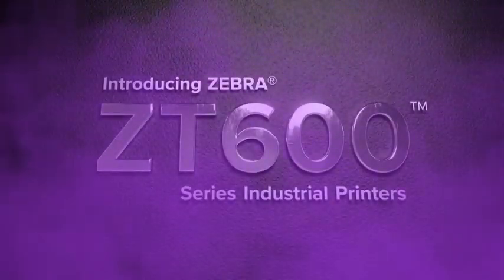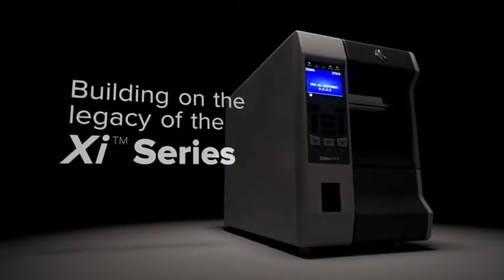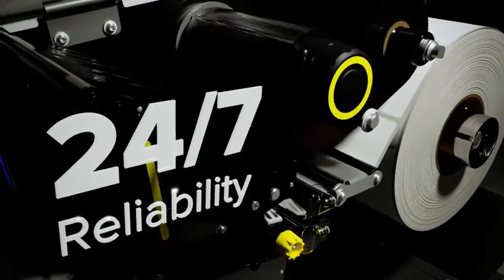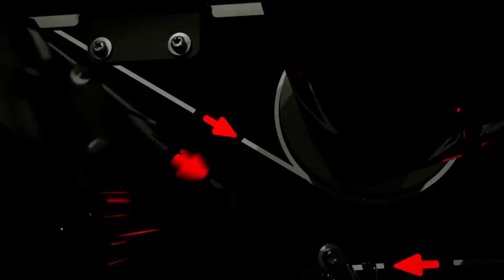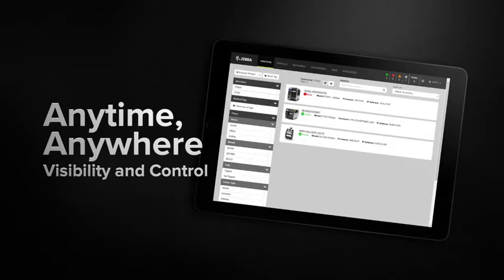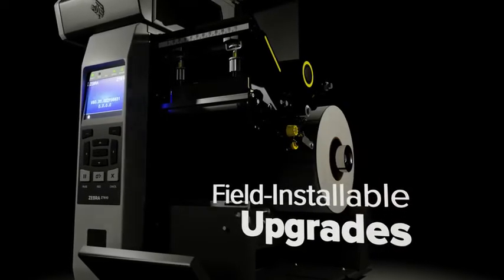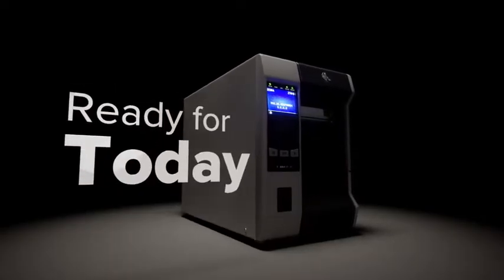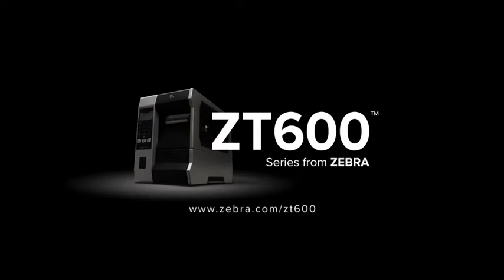Zebra ZT610, ZT620 Industrial Printer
Zebra ZT600 seriesl printers combine rugged durability and exceptional performance on a user-friendly, future-ready platform. These next-generation workhorses are designed to help you navigate the rapidly evolving business landscape. So, whether you’re concerned about growing production line demands, increasing operational complexities, integrating disparate systems or controlling investment costs, the ZT600 series industrial printers have you covered today and for years to come.